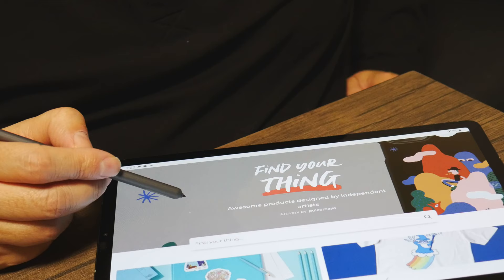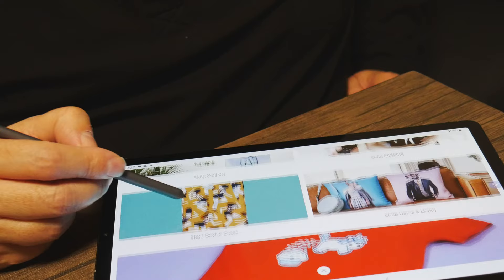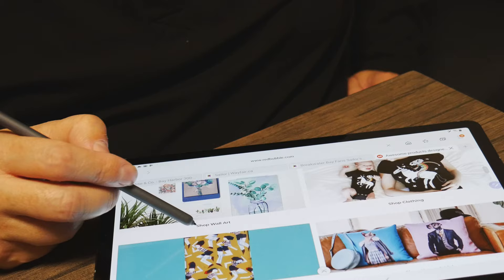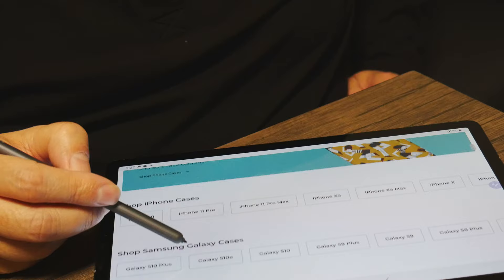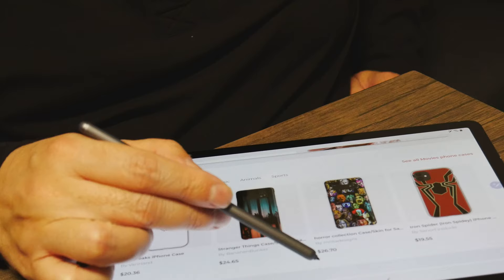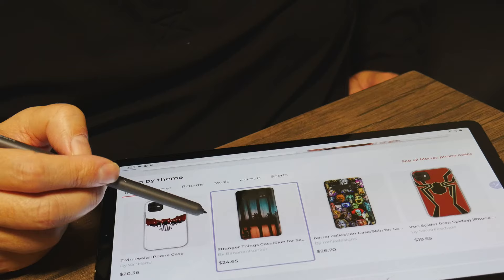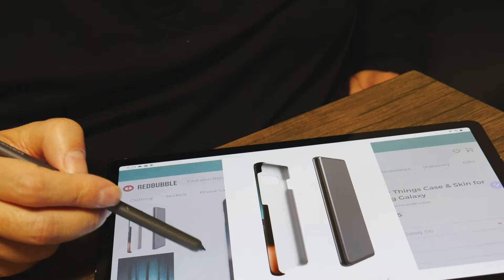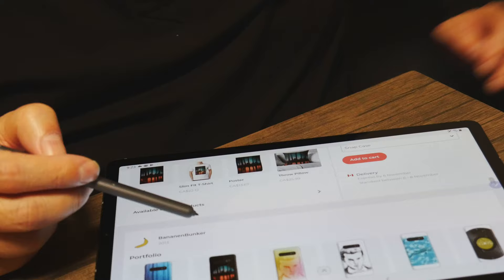How to Sell Digital Art Online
How to Sell Digital Art Online without having any hassles. Start making passive income with your art.